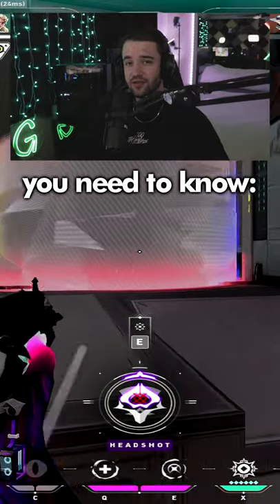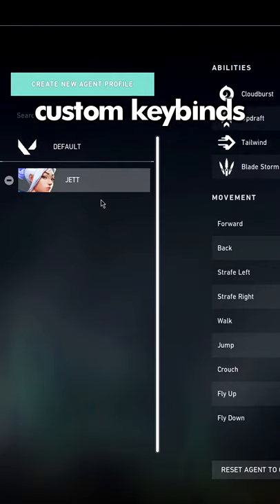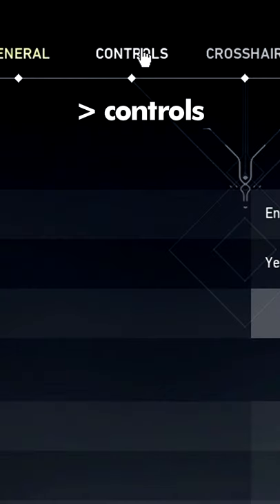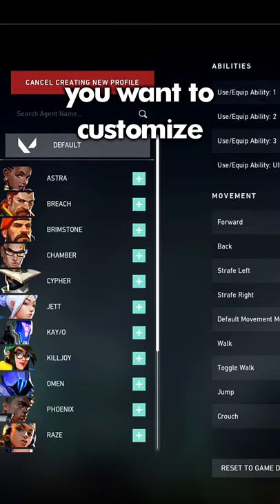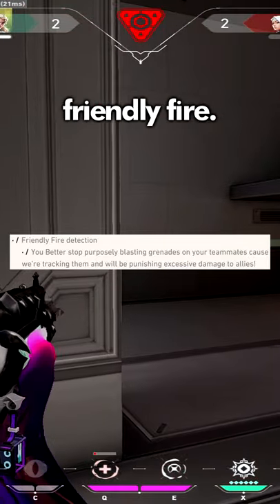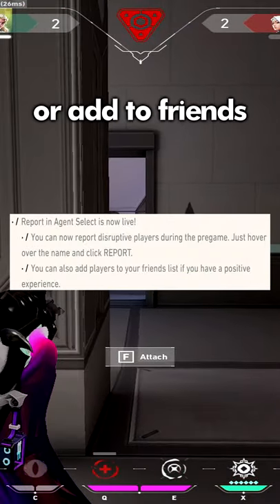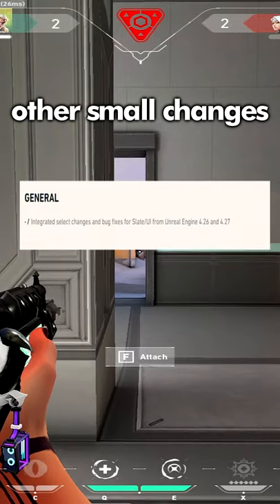Valorant Just Added This! (Valorant Update)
Valorant Update including agent specific keybinds!